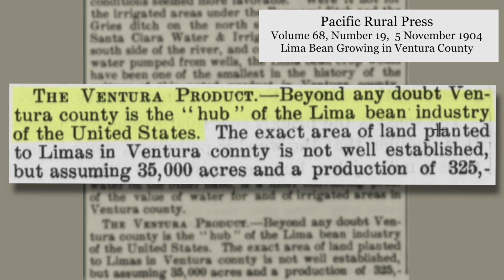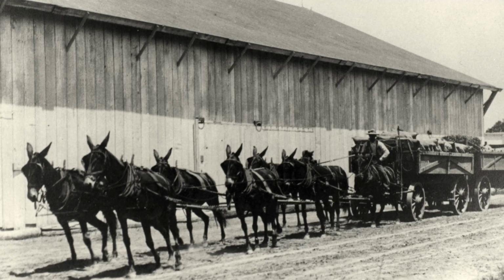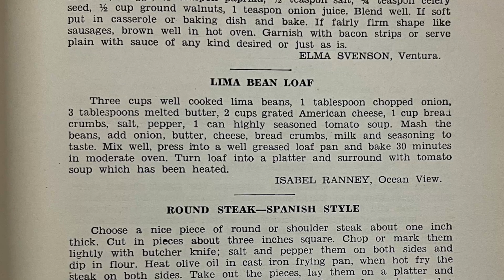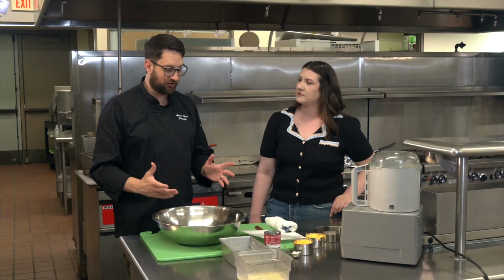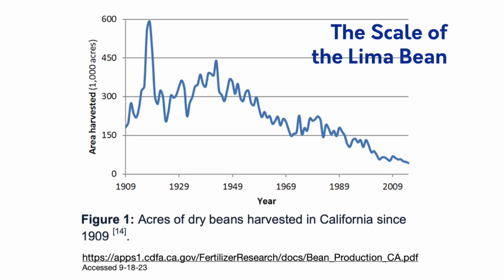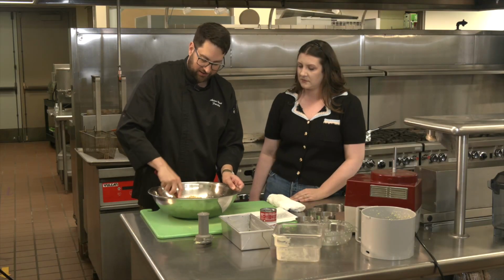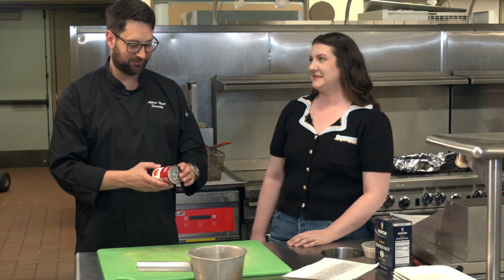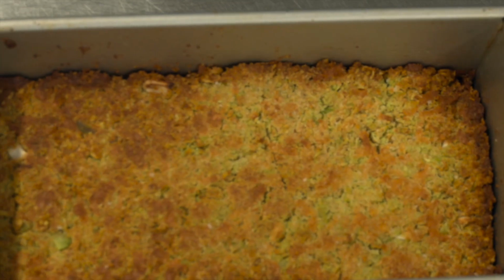Feast Or Flop, Episode 1 — Lima Bean Loaf Appetizer — Chef Adam